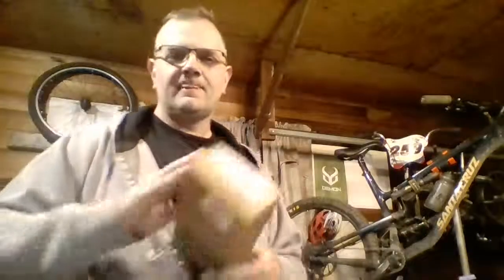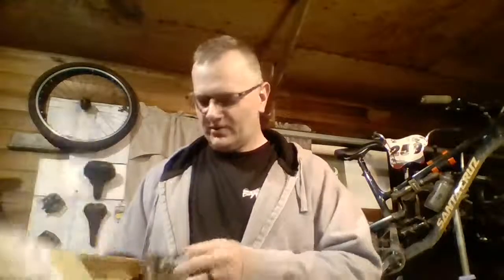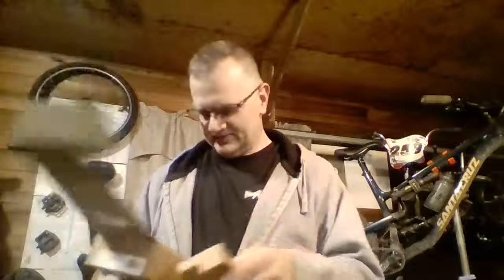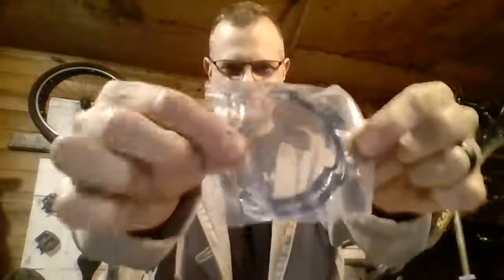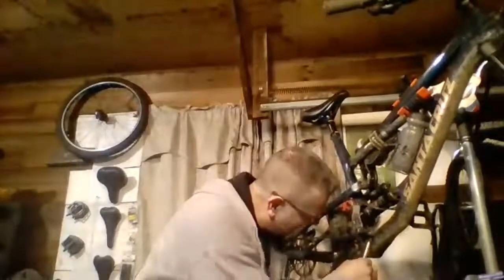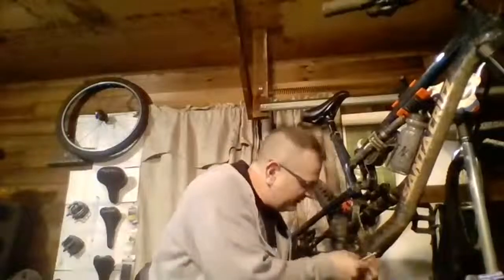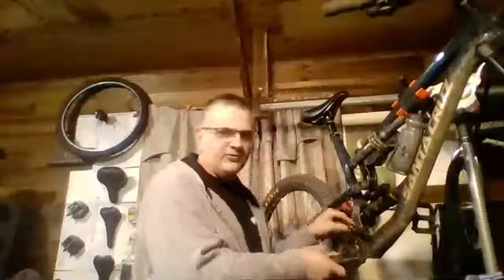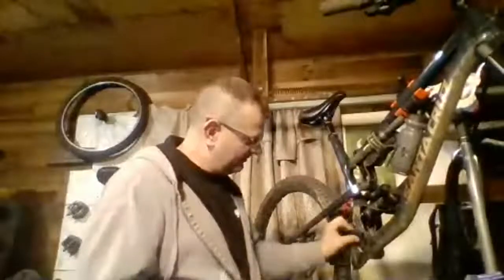Square Trade, New Camera, and Chain Guide Install